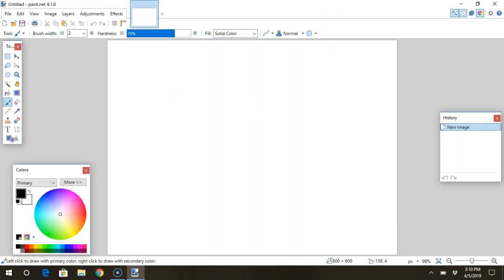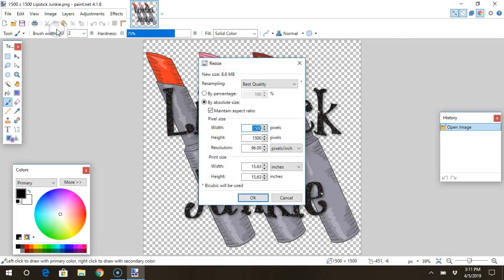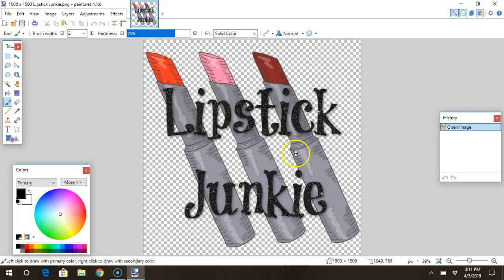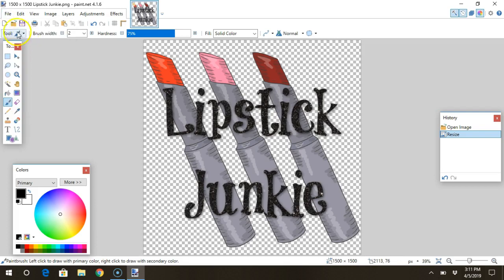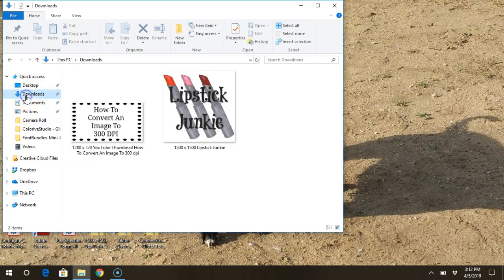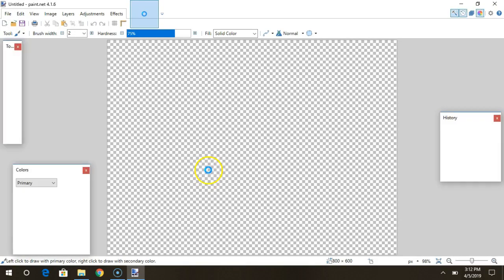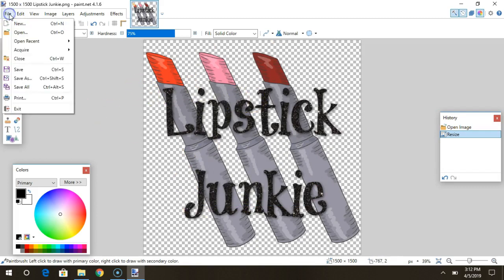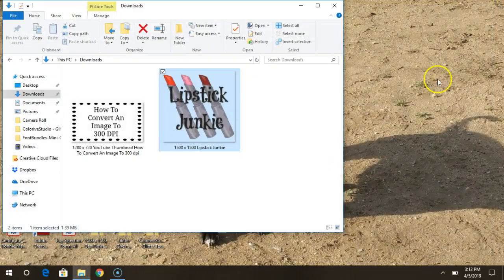How To Convert An Image To 300 DPI Using This Simple Method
In this video I will show you how to convert a 1500 x 1500 image to a 300 dpi.

I use paint.net to accomplish this in te video.

This software is free to use but you can make a donation as well.